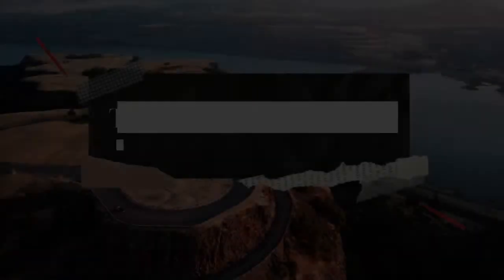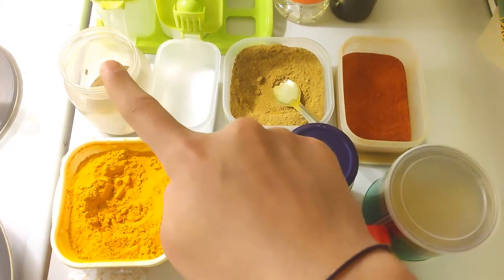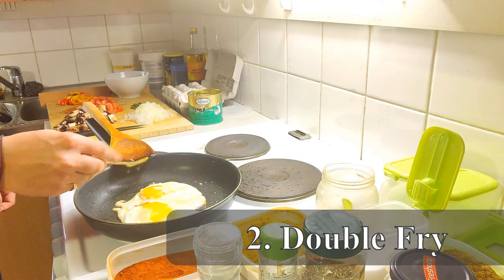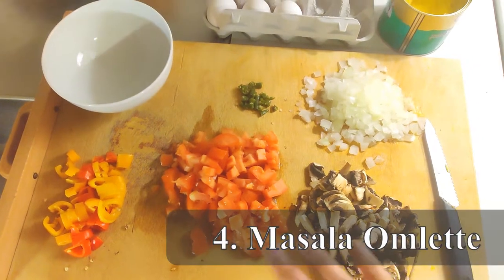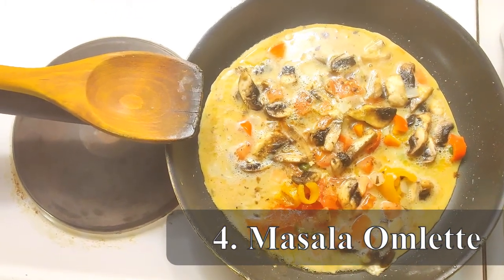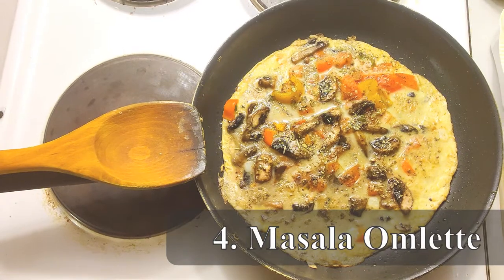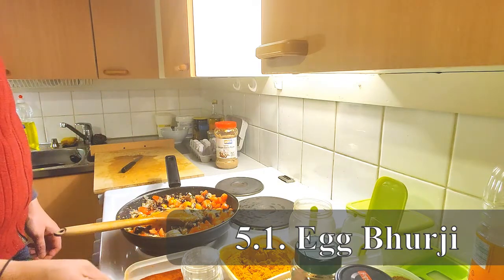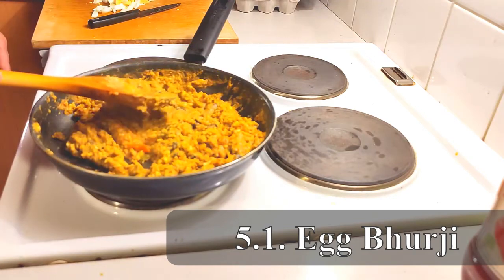5 Indian street food style egg recipes | The Rustic Wanderer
Every time when you look at a pack of eggs and you end up making boiled or scrambled eggs for breakfast, this video is for you. I got my hands on a pack of 15 eggs and it would have been hella boring had I jumped between scrambled and boiled eggs all the time. So, I drew inspiration from the Indian Street Food to come up with some amazing variations that are hassle free and will help you revamp your breakfast. All you need are eggs and some basic spices and you can spice up your boring breakfast into a high protein egg based Rustic Wanderer special recipe.

Do give these recipes a shot. I have covered 5 recipes including a bonus recipe so be sure to watch the video till the very end.

It would greatly help and motivate me if you Subscribe to my channel (by pressing the red button) and hitting the bell icon right next to it to turn on ALL notifications so that you can get immediately notified as soon as my new video goes live.

Timestamps:
00:00 - Intro
01:24 - Ingredients
02:35 - Half Fry
04:05 - Double Fry
06:16 - Boiled Egg Fry
07:32 - Masala Omlette
11:41 - Spl. Egg Bhurji
15:46 - Egg Ghotala
19:21 - Outro